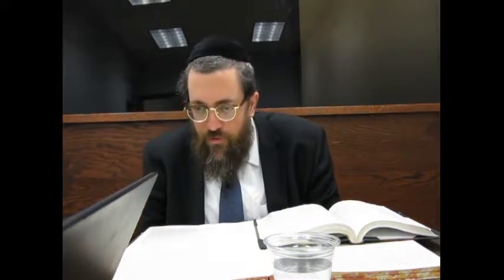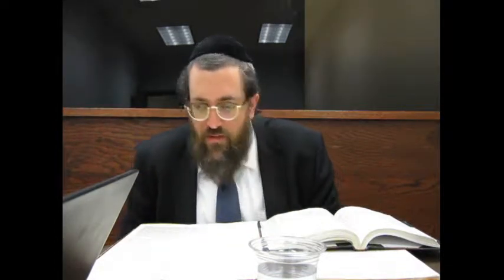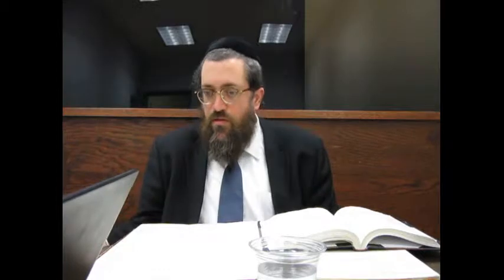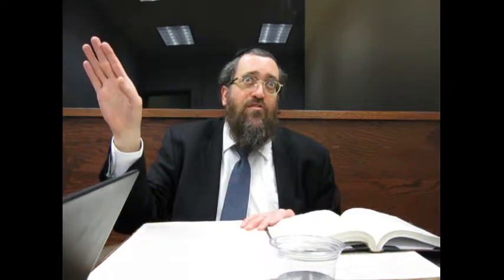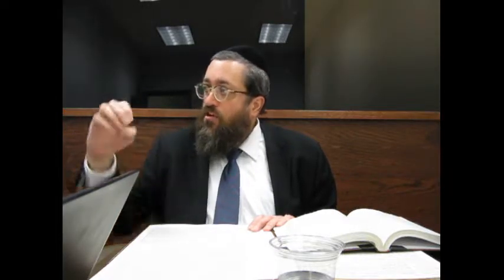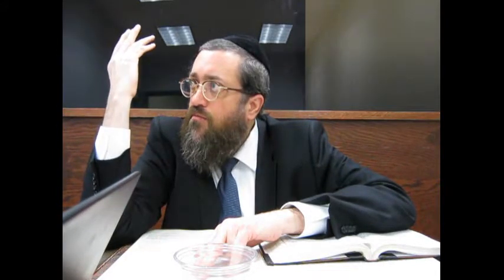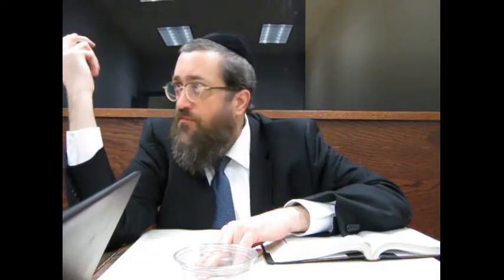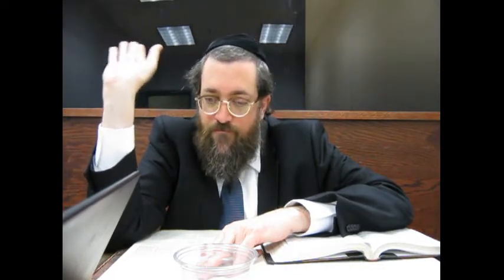Rabbi Baruch Lichtenstein Shabbos 2018 02 25 Siman 314 seif 2 6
In this Video you will find out about Rabbi Baruch Lichtenstein Shabbos 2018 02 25 Siman 314 seif 2 6